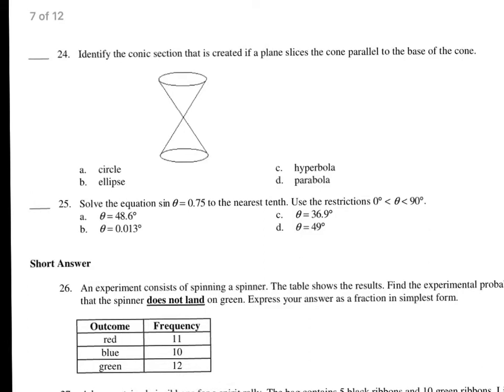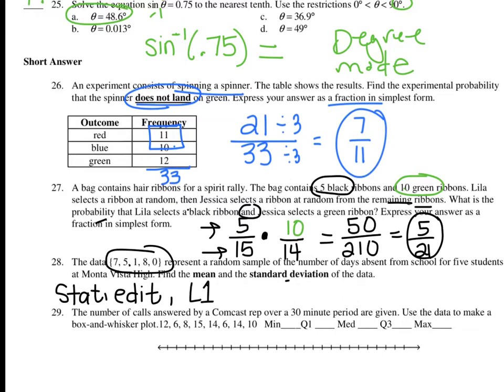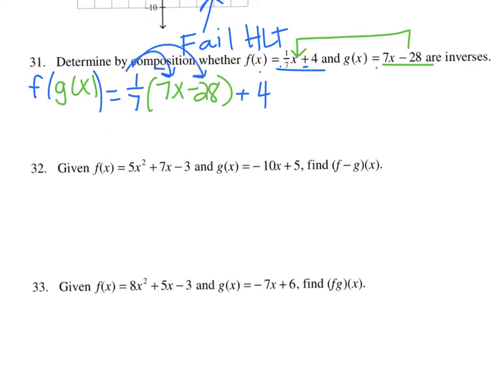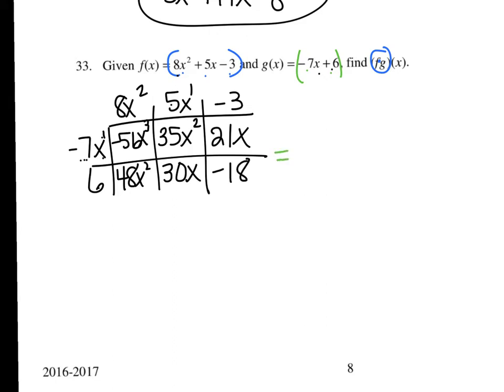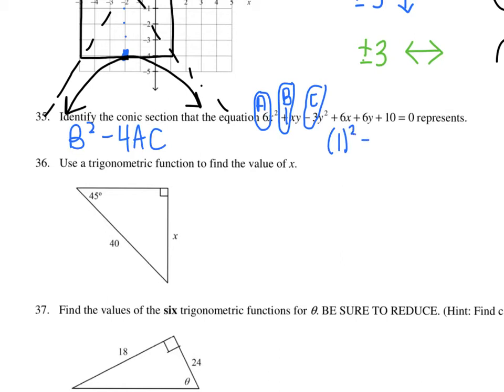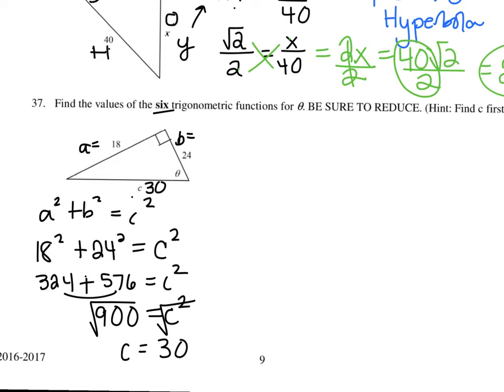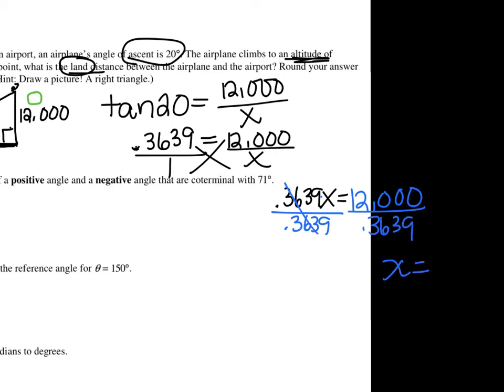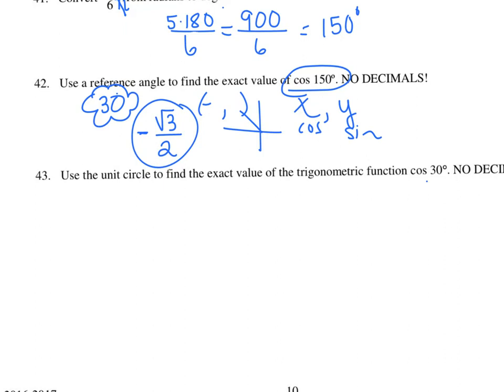S2 Exam Review #24-43